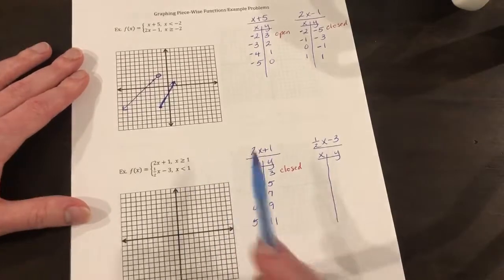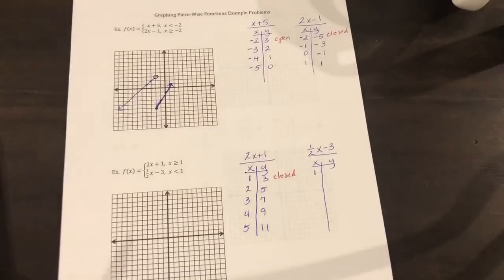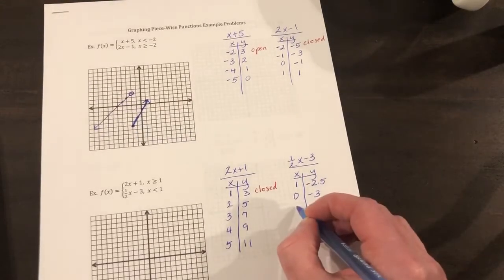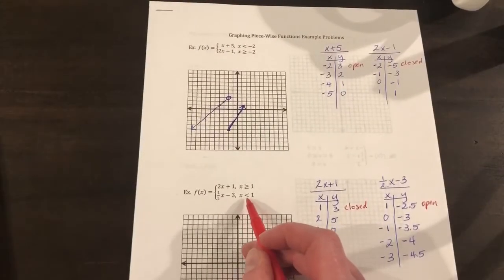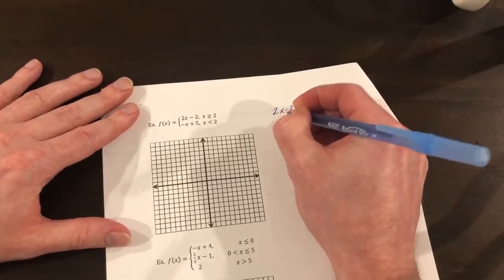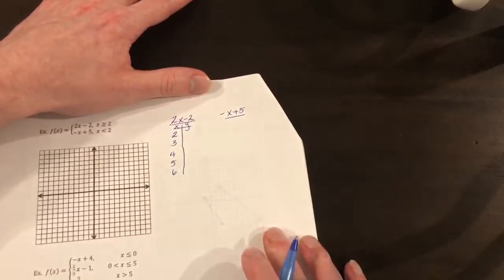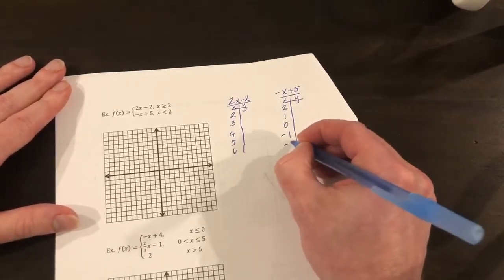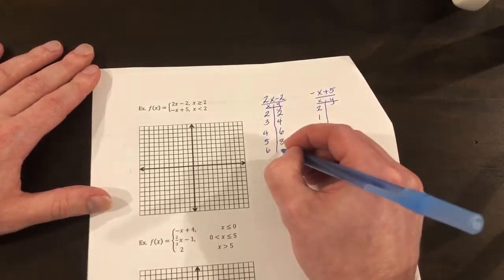Graphing Piece-Wise Functions Notes Set #1